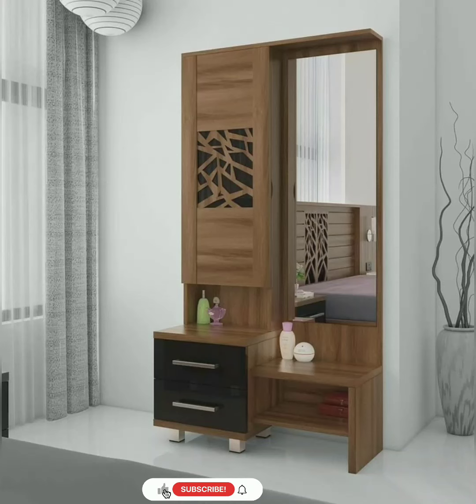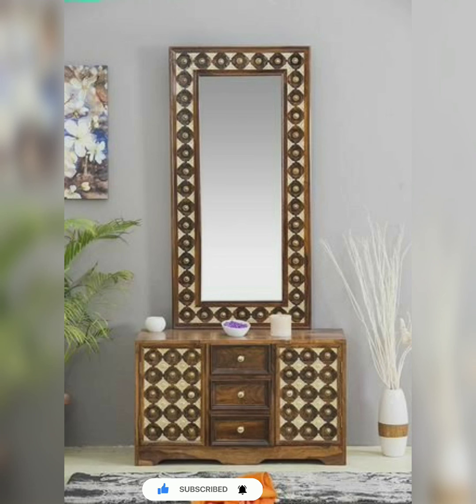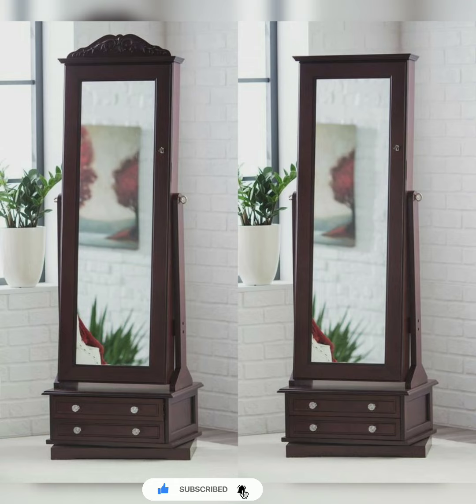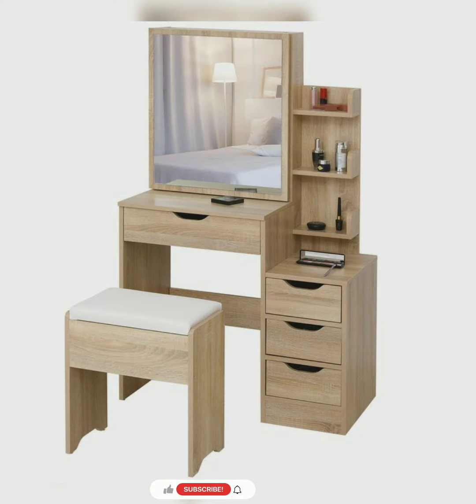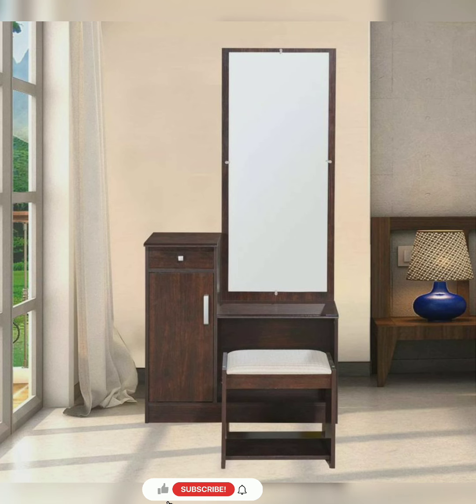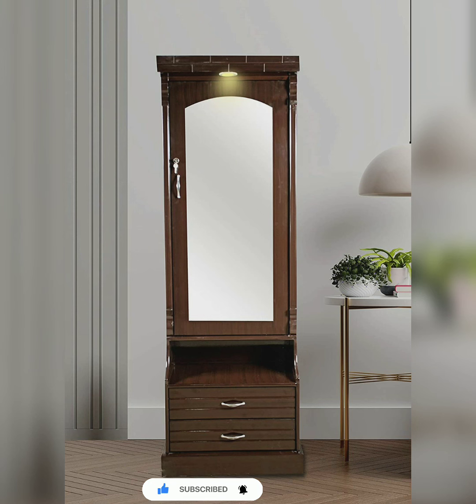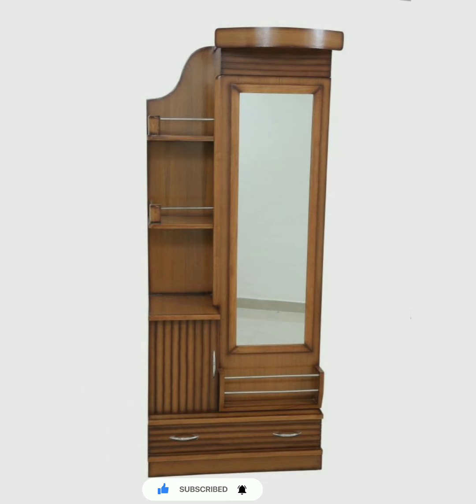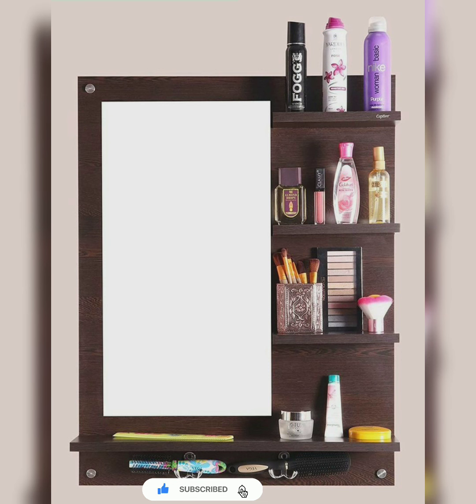Modern Dressing Table Design || Wooden Dressing Table Design || Dressing Table Design Ideas 2021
In This Video Modern Dressing Table Design Ideas Dressing Table Design

Voice over by own voice and commentary

Your Questions

Dressing Table Design
Modern Dressing Table Design
Wooden Dressing Table Design
Dressing Table Design Ideas Bathroom
Latest dressing Table Design 2021